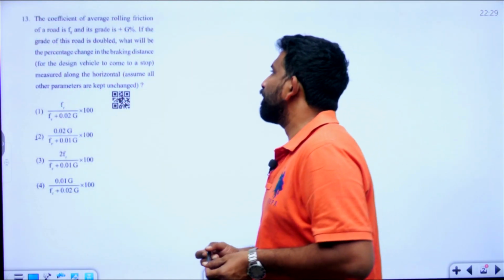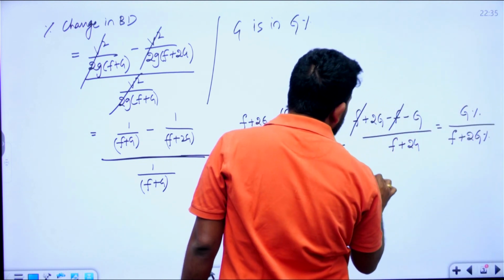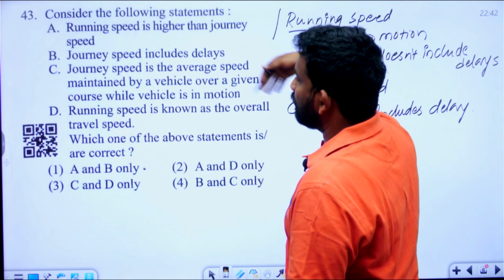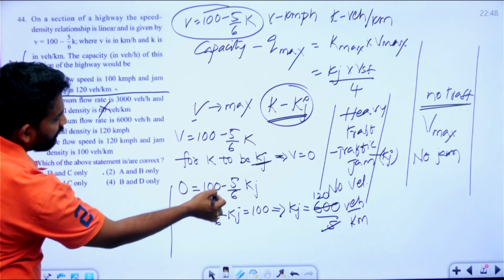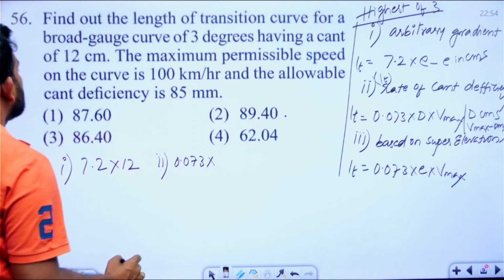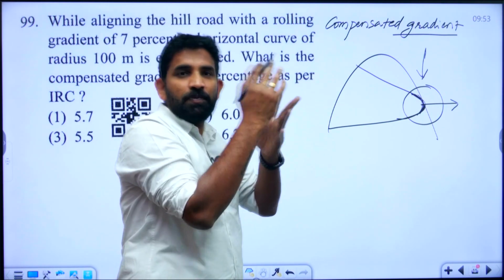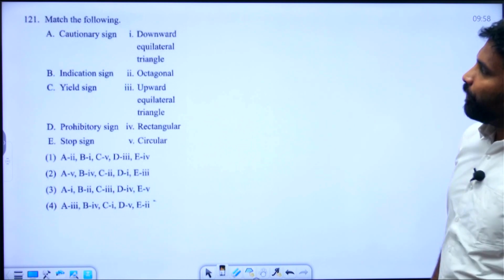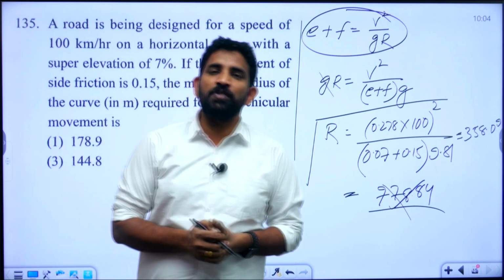TSPSC AEE-CIVIL || SUB : TRANSPORTATION ENGINEERING || FULL LENGTH EXPLANATION || SAIMEDHA KOTI